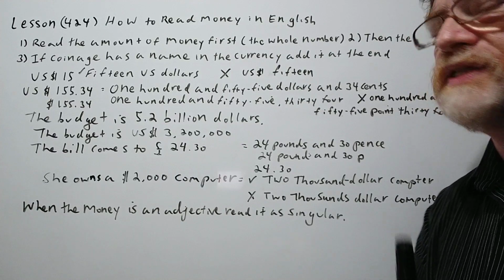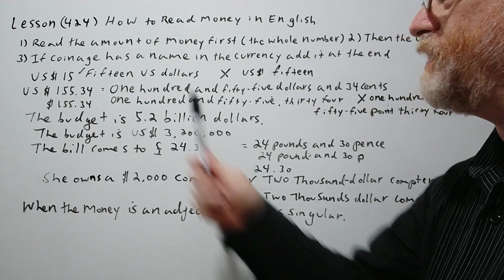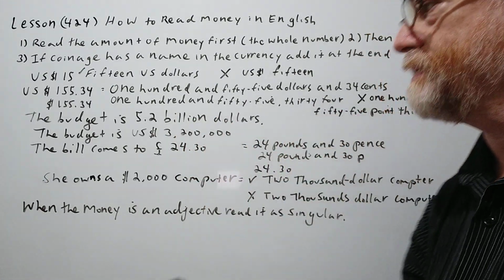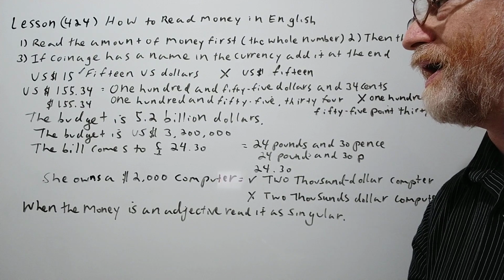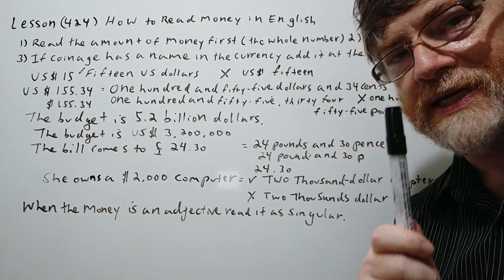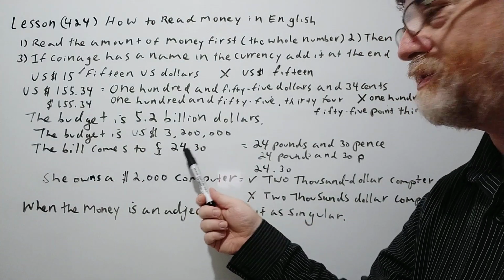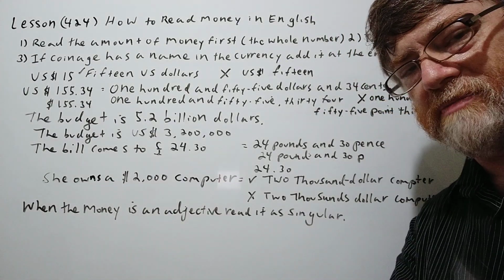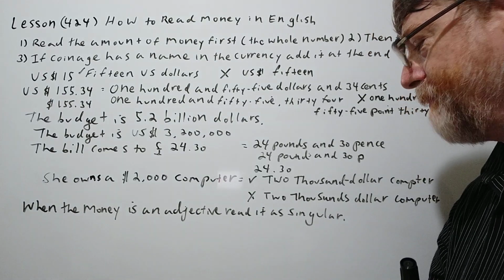How to Read Money in English - Lesson (424) English Tutor Nick P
In this video we will cover the rules about in what order to read money and cover some common mistakes often made by students.